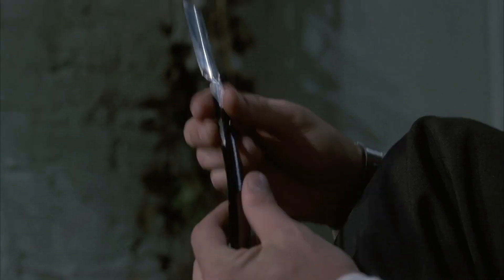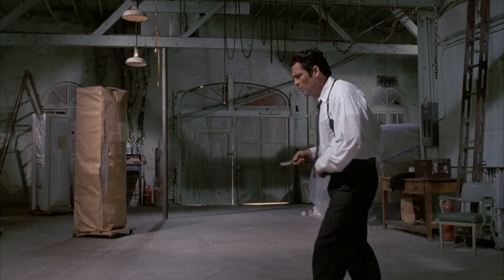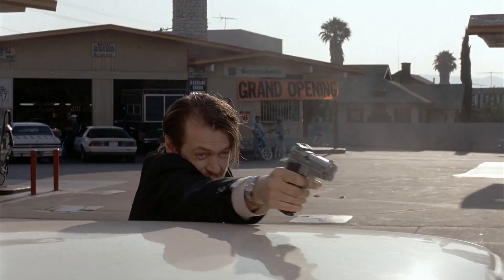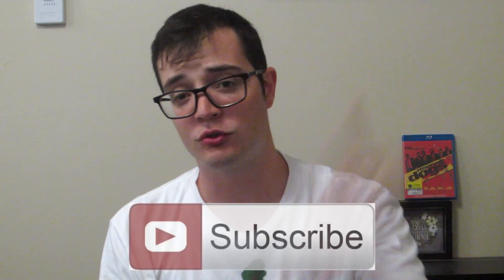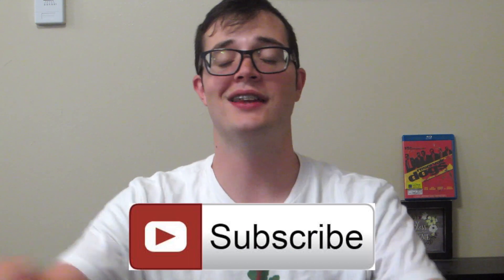Quentin Tarantino's 1st Film: Reservoir Dogs- Movie Review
Welcome to the start of my Tarantino Review Series. I am so excited to bring to you the first review RESERVOIR DOGS! This was Tarantino's directorial debut, I go through all the ins and outs of why this movie was a fantastic start for Tarantino's directing career.

What do you think about RESERVOIR DOGS? Post your thoughts in the the comments section below.